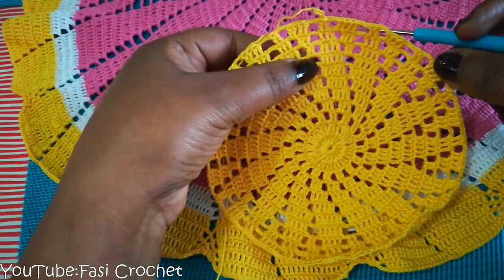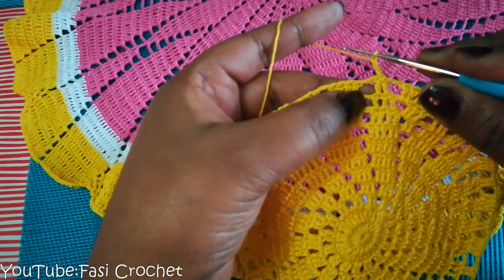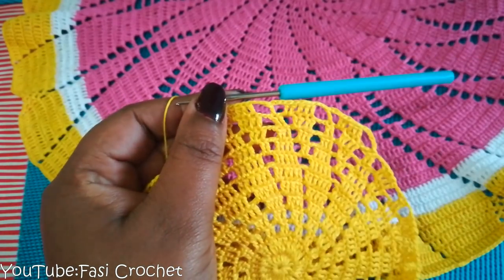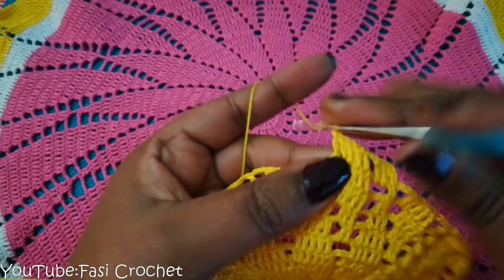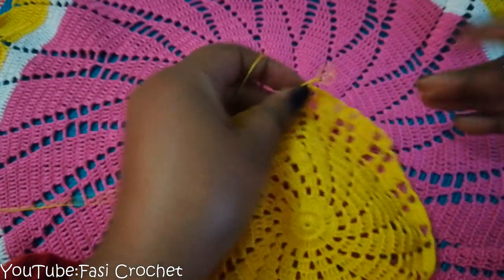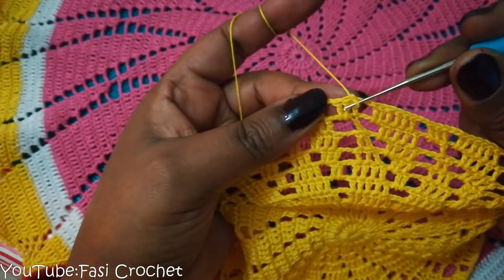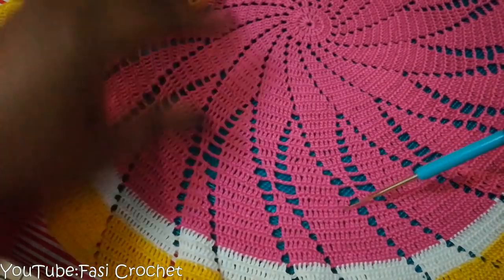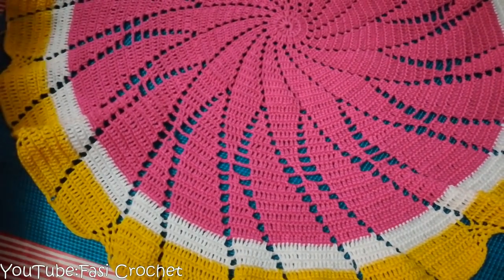Ethiopia - ክብ ዳንቴል አሰራር /2/